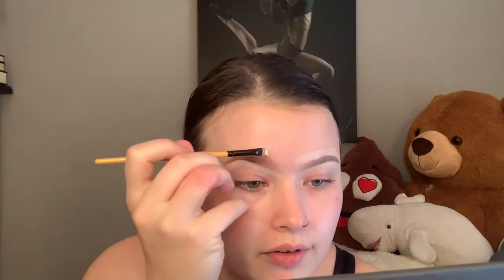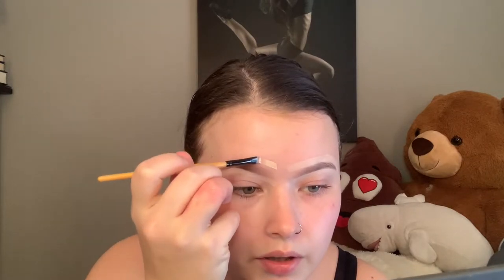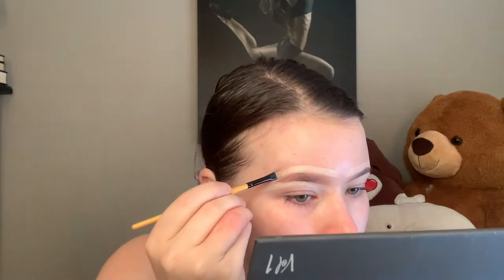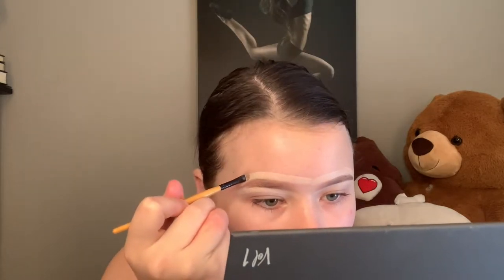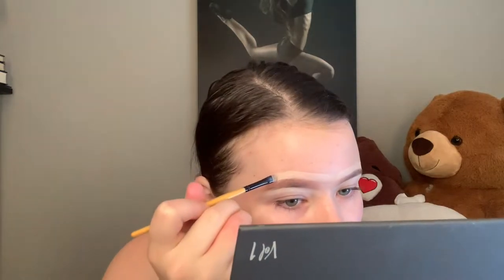HAPPY NEW YEAR - MY FIRST MAKEUP VIDEO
HI EVERYONE! 💕 My name is Janessa Toole, I'm from Winnipeg, Manitoba, Canada 🇨🇦 This is my first ever makeup video that I have talked through.

SOCIALS 🤪

PRODUCTS USED 💕

BROWS:
Makeup Revolution Eyebrow Pencil - Medium

PRIMER:
Tacha Silk Canvas Primer

CONCEALER:
L'Oreal Infallible Full Wear Concealer - 320 Porcelain

CONTOUR:
Maybelline Super Stay Foundation Stick - 330 Toffee Caramel

FOUNDATION:
L'Oreal Infallible 24hr Fresh Wear Foundation - 405

BLUSH:
Milani Rose Powder Blush Trio Pallet - 01 Flowers of Love

SETTING POWDER:
Anastasia Beverly Hills Loose Setting Powder - Vanilla

HIGHLIGHT:
Wet N Wild Megaglo Highlighting Powder - Blossom Glow
Urban Decay Naked Illuminated - Luminous

EYESHADOW:
ColourPop Jelly Much Shadow - Mystical 20F5

MASCARA:
L'Oreal Telescopic
L'Oreal Voluminous
Maybelline Lash Stiletto

LIPS:
Essence Stay 8hr Lip Liner - 03 So Default
ColourPop Lux Lip Oil - Bengal